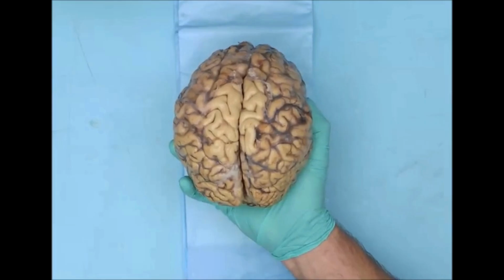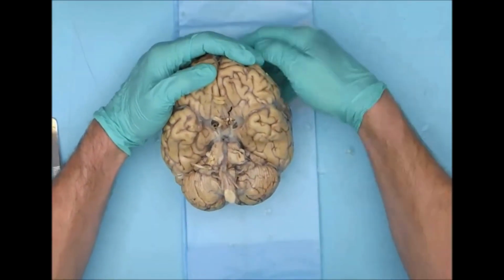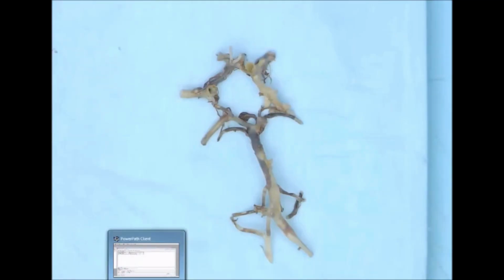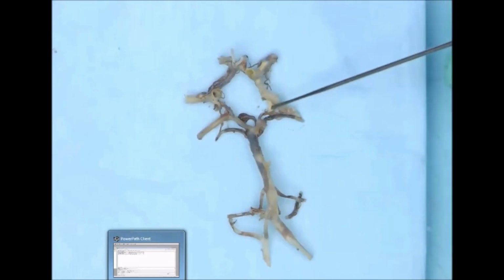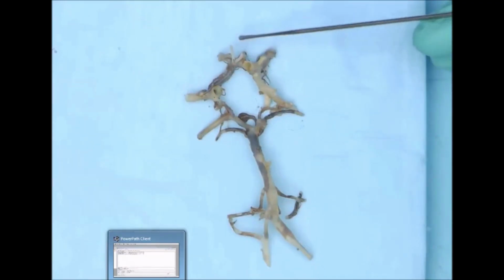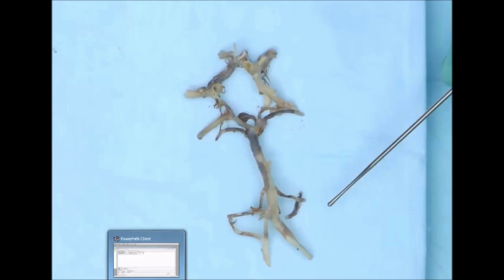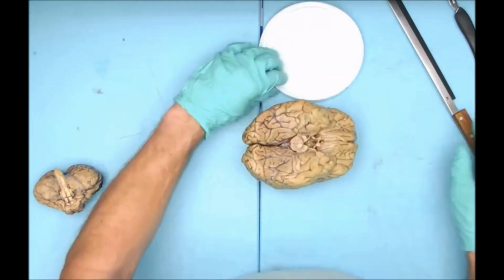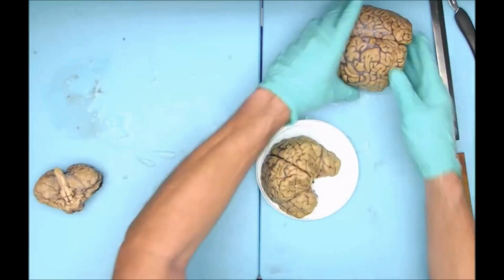El Cerebro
Circle of Willis dissection and Brain Sectioning